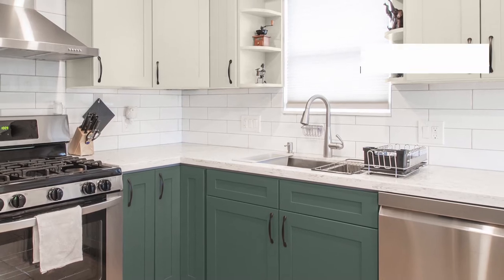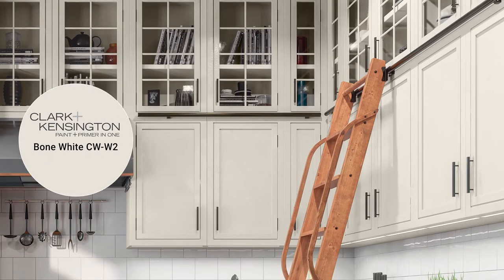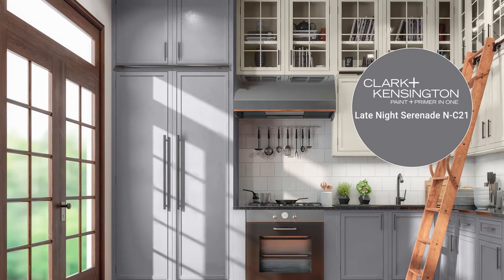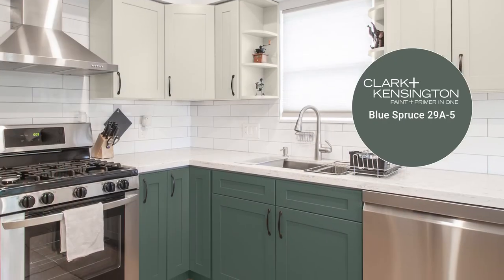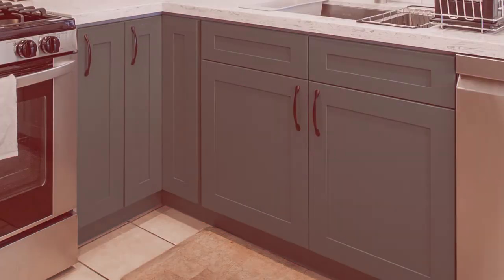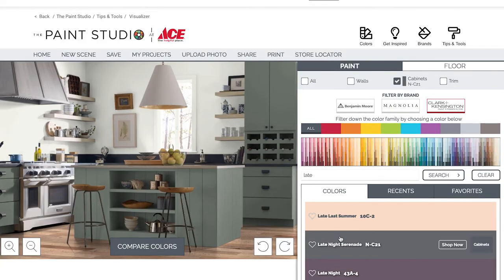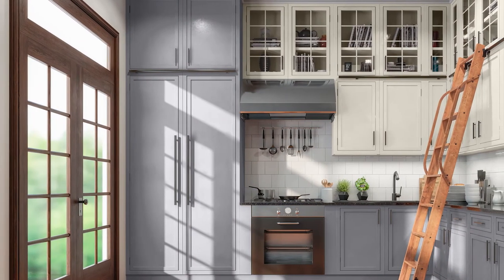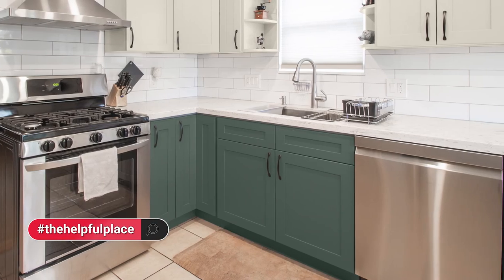Best Colors When Painting Kitchen Cabinets - Ace Hardware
Watch as Annie, Ace's Paint Expert, gives you some of the top color trends for painted cabinets.